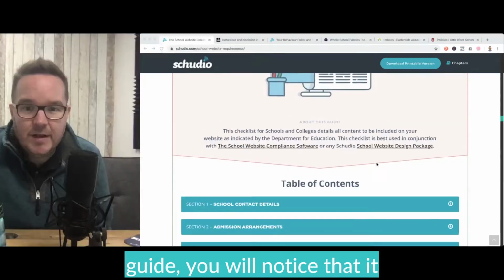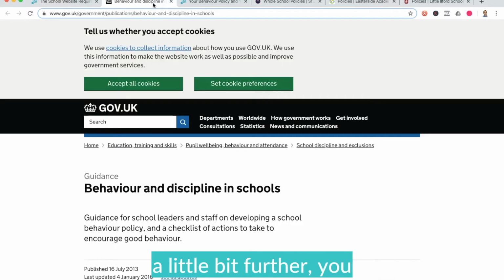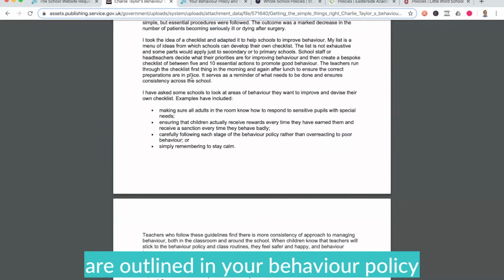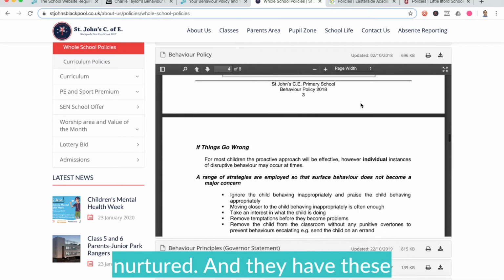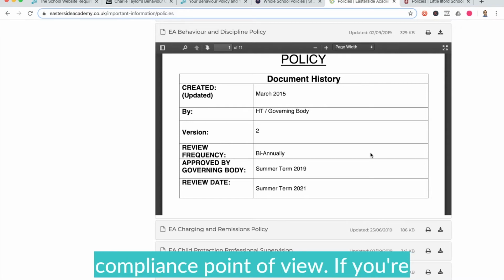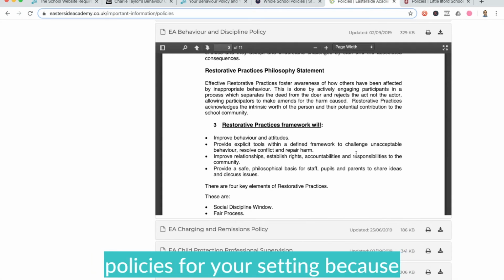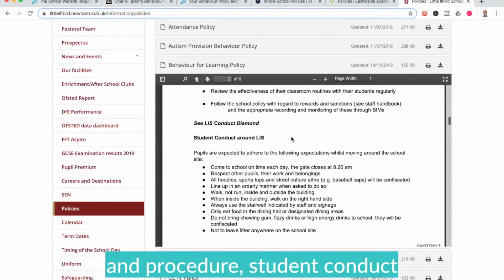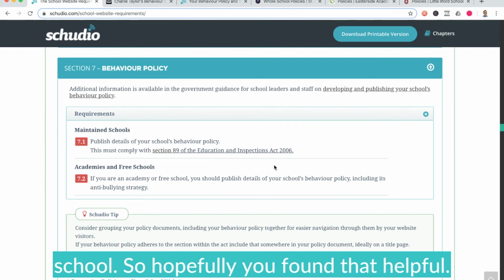How to Get Your Behaviour Policy Right on Your School Website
Schudio compliance expert, Stephen, talks us through this requirement. He gives us some helpful hints and tips to help you get this one right on your website.